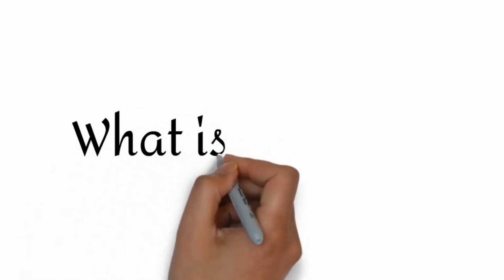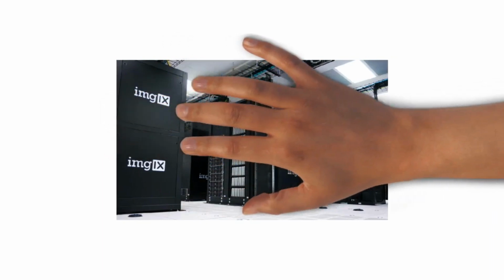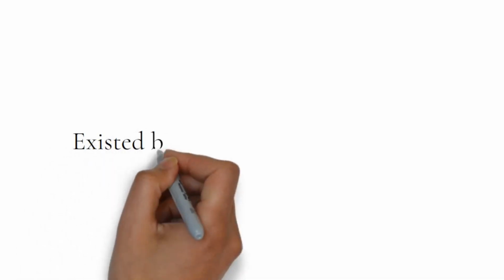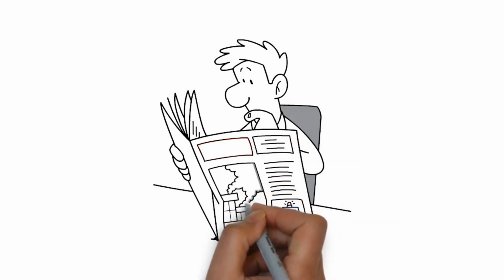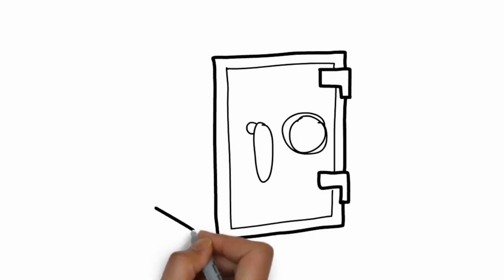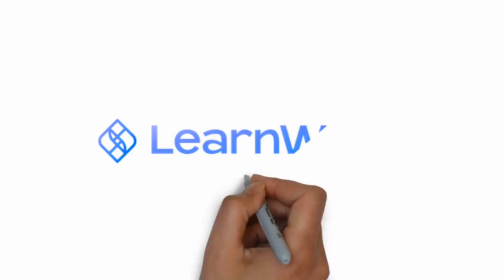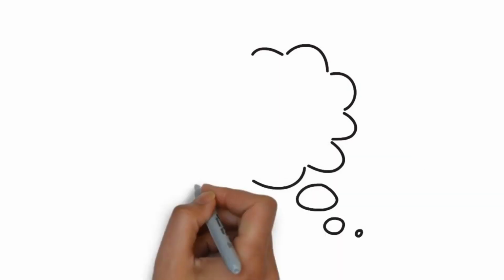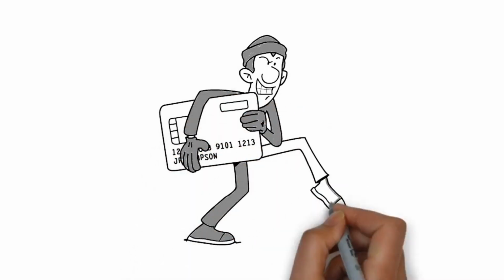What is web 3.0? | Get started with LearnWeb3.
The absolutely free platform to start learning about web3 is LearnWeb3.

Link to LearnWeb3 .

Licensee:
u_suvrpa4r59

Audio File Title:
Inspiring Cinematic Ambient

Audio File ID:
116199

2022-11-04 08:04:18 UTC